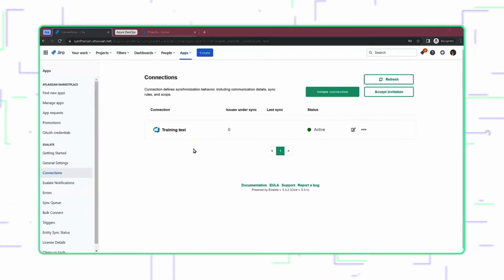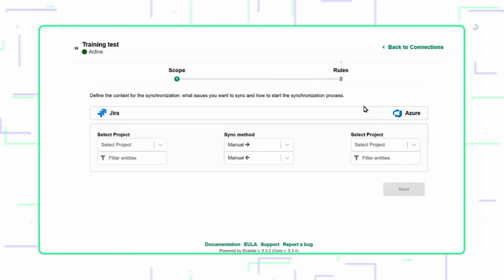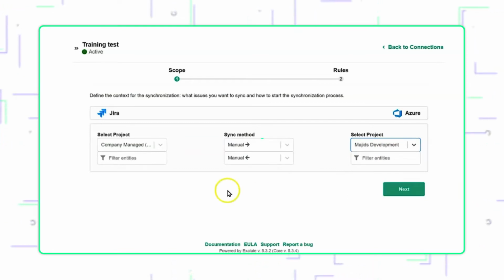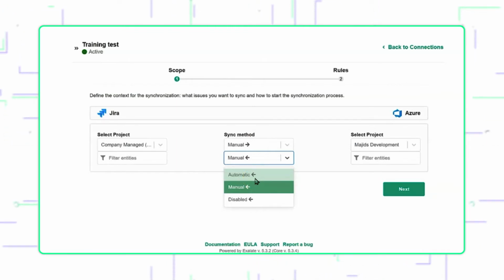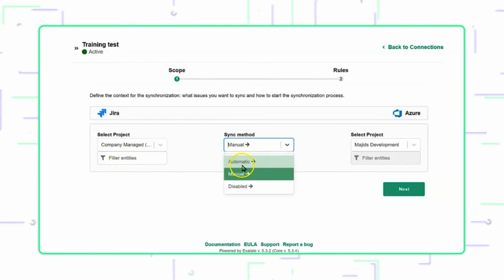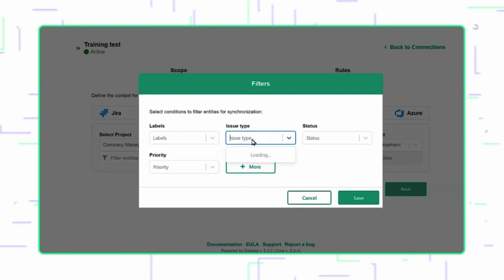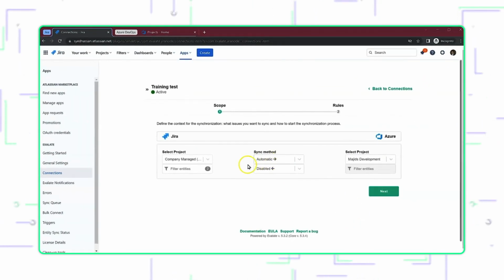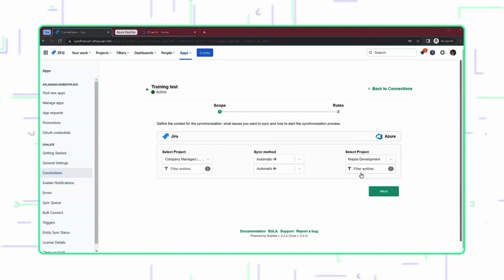3.2.1. How to Configure a Visual Connection (Exalate Classic)